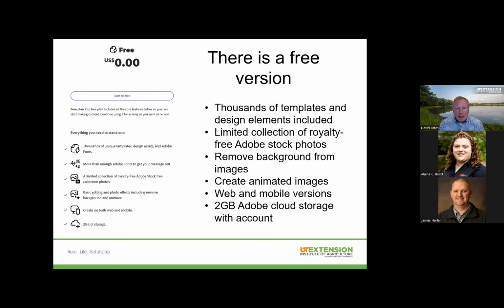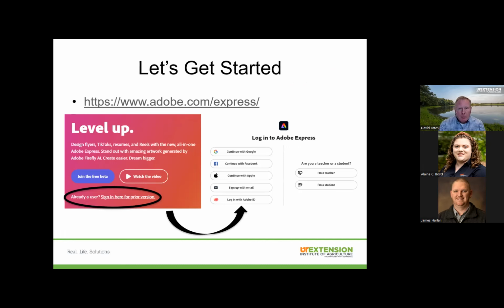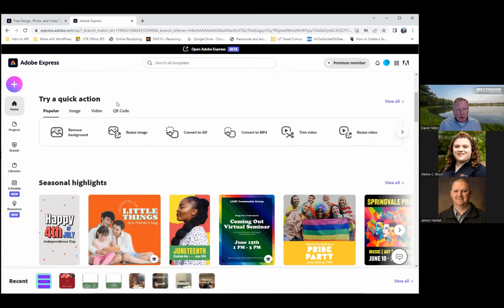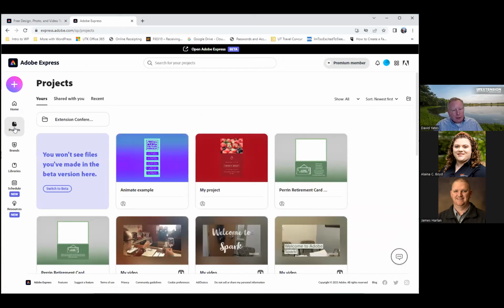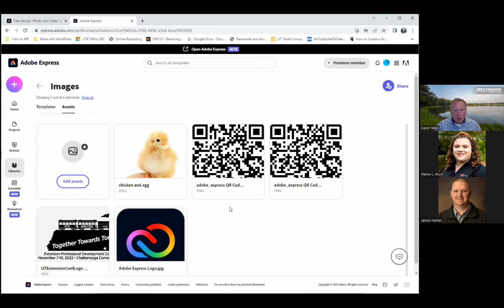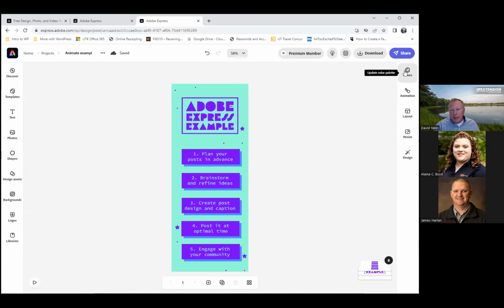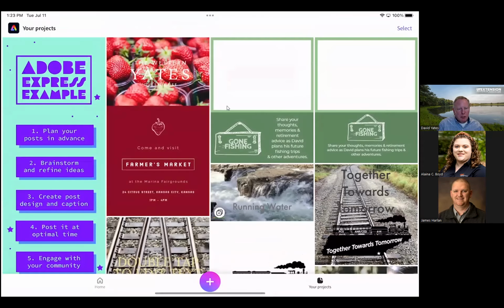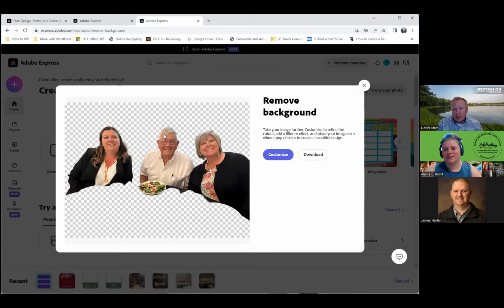Dair-ing To Learn - Adobe Express 101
"Adobe Express 101"
Presented by David Yates, Extension Area Specialist